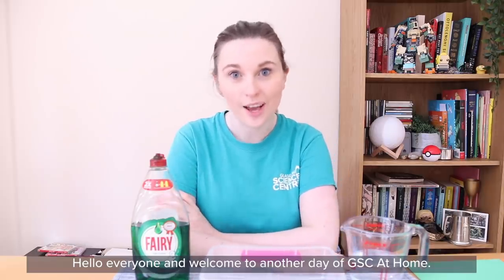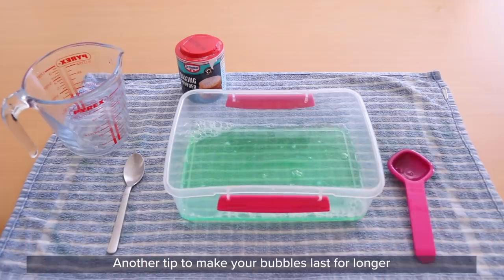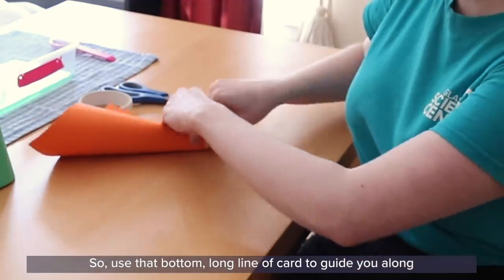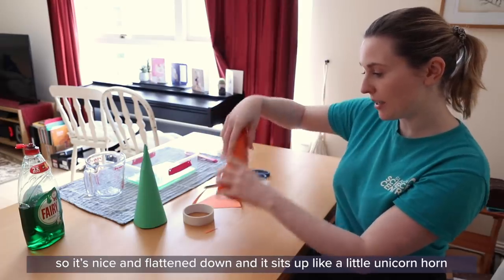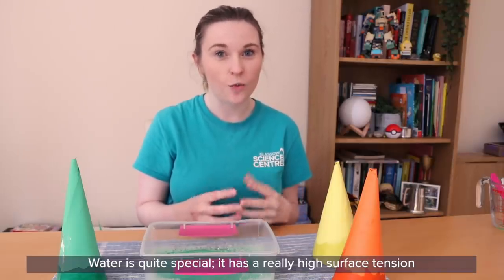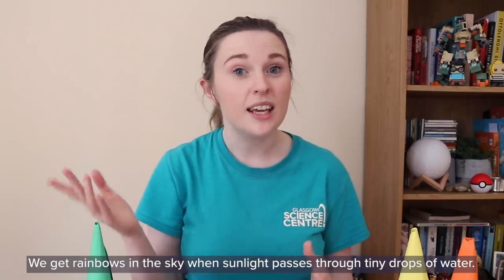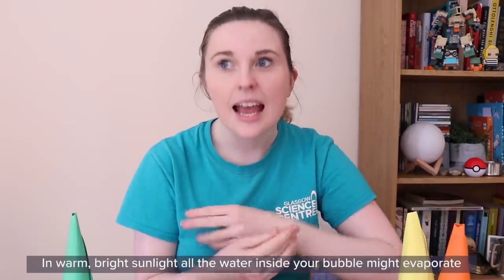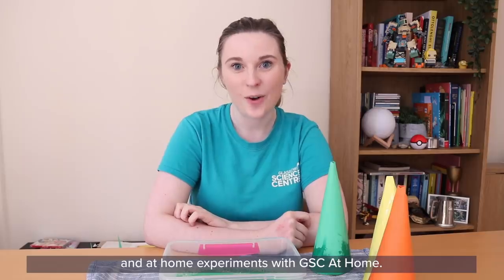GSCAtHome: Bubble-ology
Explore the pop-tastic science of soap bubbles with Harriet on GSCAtHome today!

We'll be making a bubble blower and making some big bubbles - so lots of fun for everyone - you'll need a Tupperware tub (or similar), some paper, some washing up liquid, some baking powder, Sellotape, scissors and some adult permission and supervision.